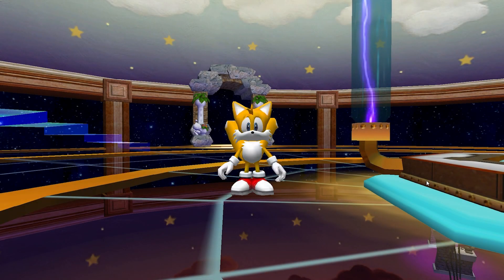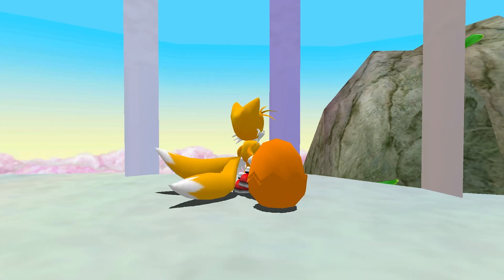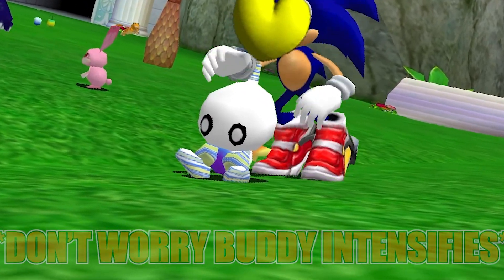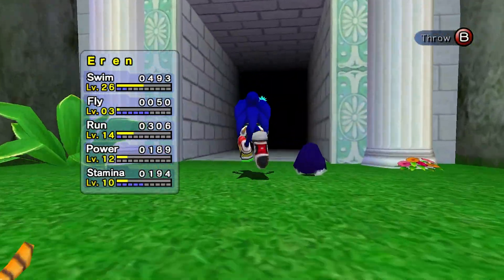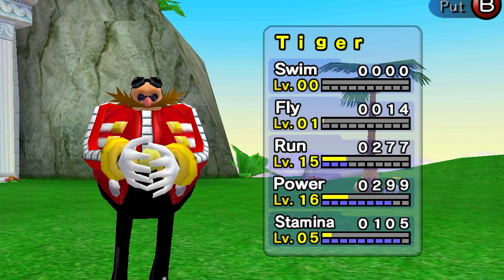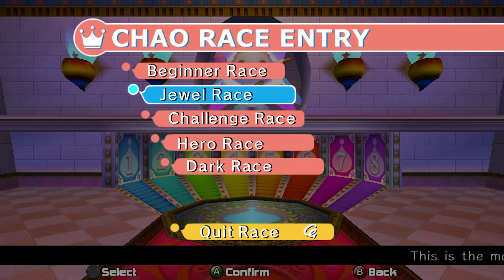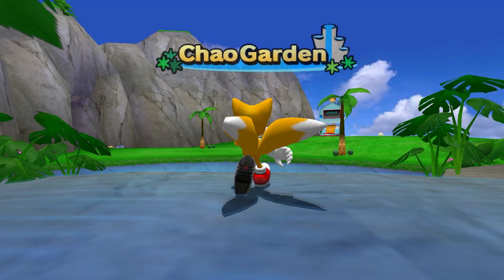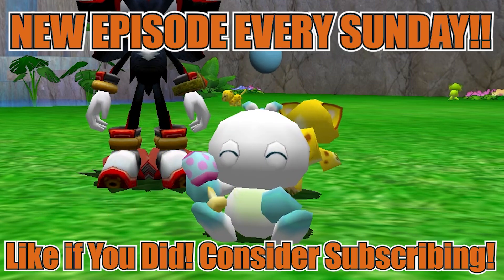Meet Tiger! | SA2 Chao Garden Episode 4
This episode we hatch our first Monotone Chao, Tiger! We complete races, try out new racing categories, and learn more about the Chao Kindergarten.

Make sure to catch future episodes for a chance to have your very own Chao make an appearance in the garden! I will take requests in the comments for names, colors, and stat based traits for future Chaos!

My Other Content Pages:
Tik-Tok: @makerpace_